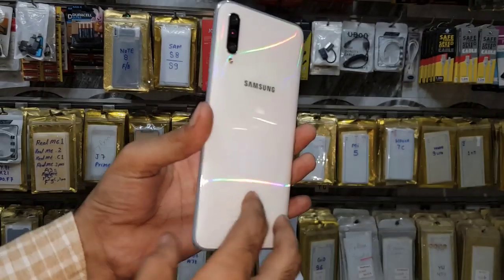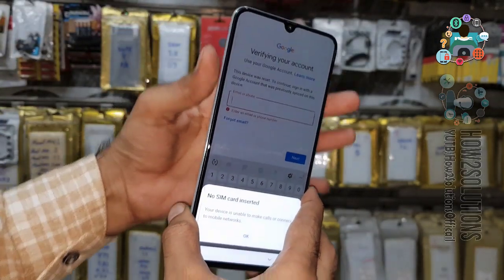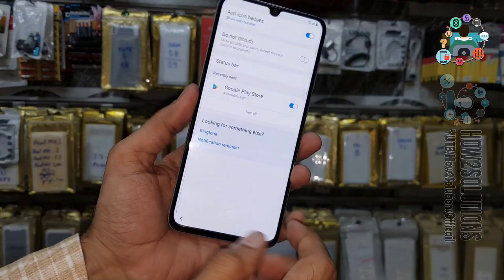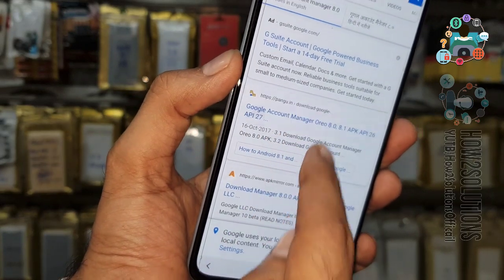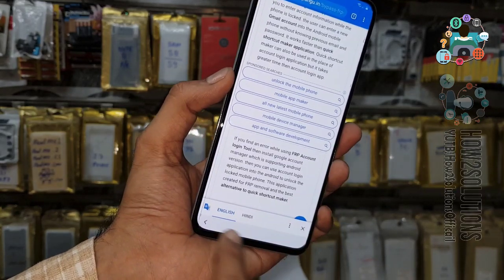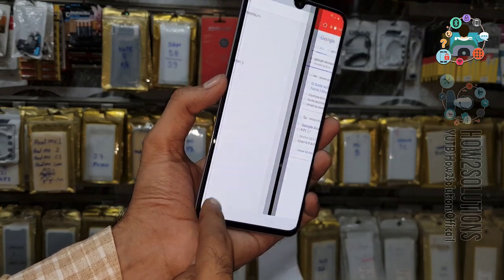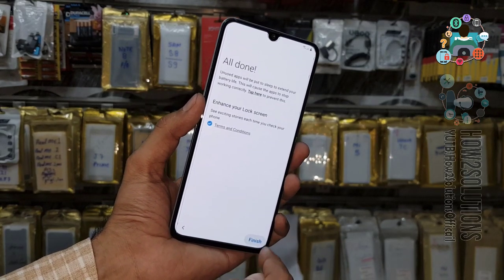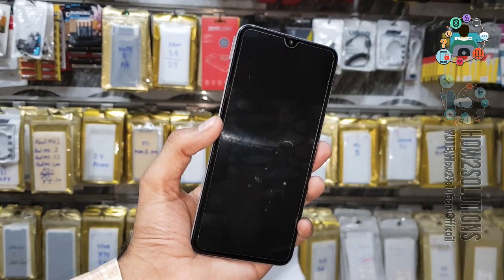Samsung A70 FRP remove android 9.0 one UI 2019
- -  WORKING ON - -
a70 frp remove ,
frp remove android 9.0 ,
bypass FRP one UI 2019,
Samsung a70 frp remove,
2019 frp remove,
Samsung galaxy a70 frp remove,
a70 frp bypass,
samsung a705f frp remove,